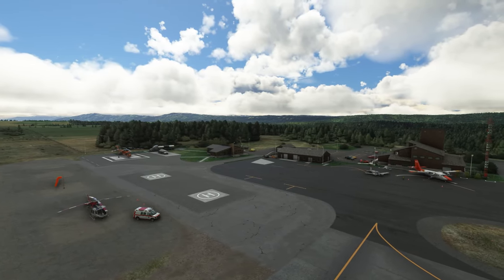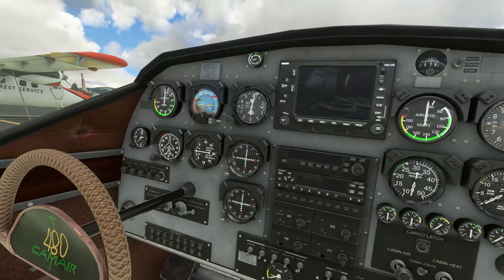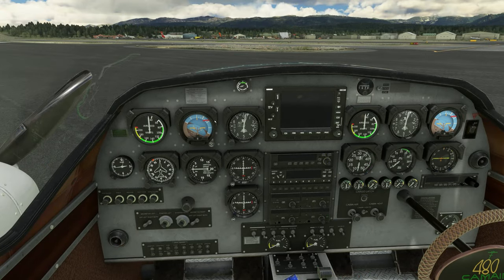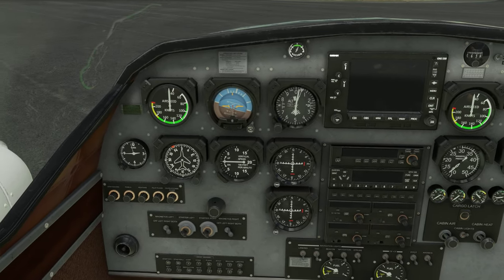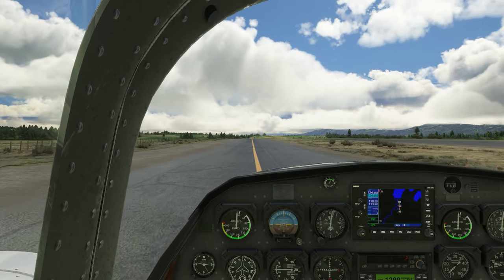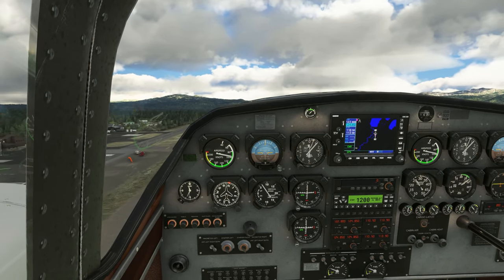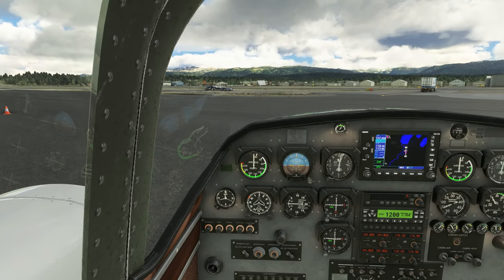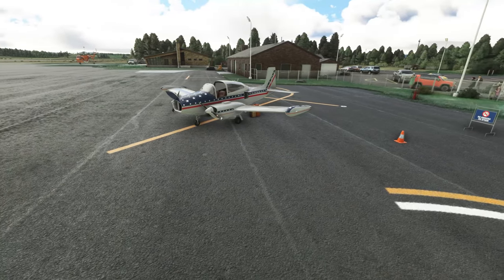MSFS 2020 | Camair 480 Twin Navion | Review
In this Microsoft Flight Simulator video, I will review the Camair 480 Twin Navion (MSFS) by Hanger Studios 713.